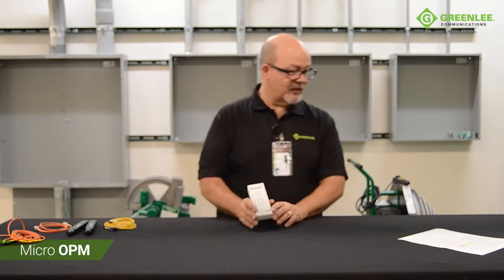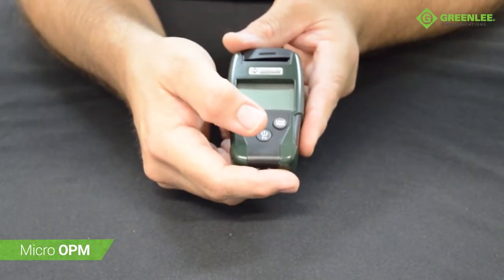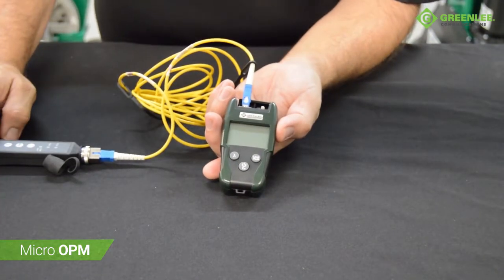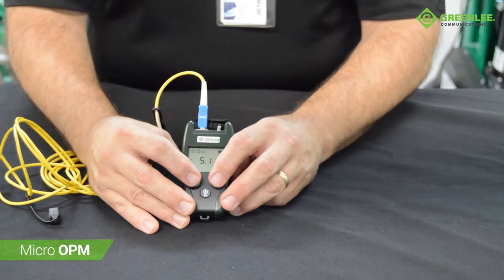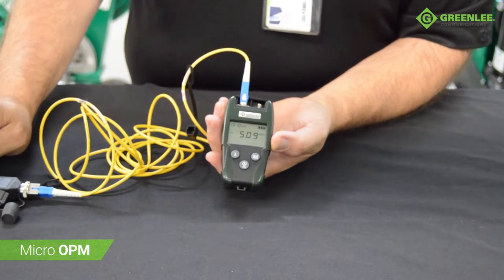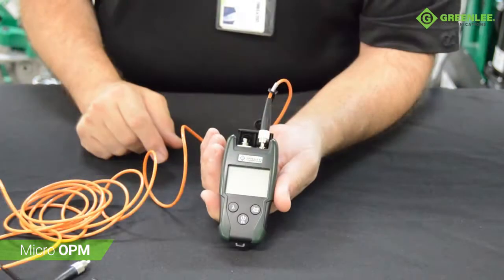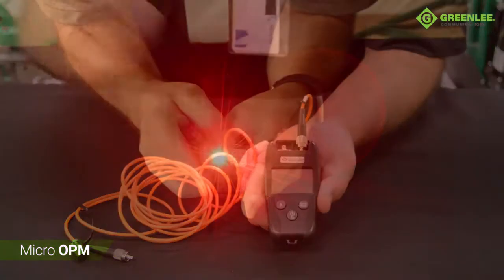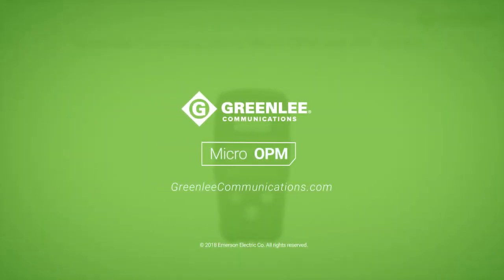Micro OPM with VFL Product Tutorial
0:25 - What's in the box?
0:44 - Modes of operation
1:03 - Insertion loss overview
2:08 - Visual fault locator overview
2:33 - White LED / Flash light mode

The Micro OPM is an Optical Power Meter (OPM) and Visual Fault Locator (VFL) combination instrument that provides the fiber Premise Technician the tools they need to troubleshoot FTT(x) and Point to Point networks. The Micro OPM is compatible with both single-mode and multi-mode networks.